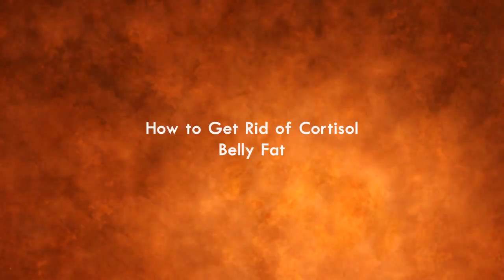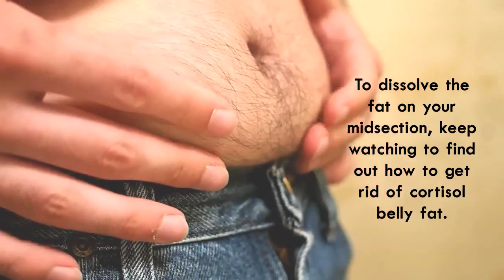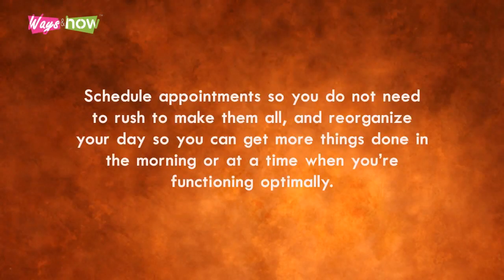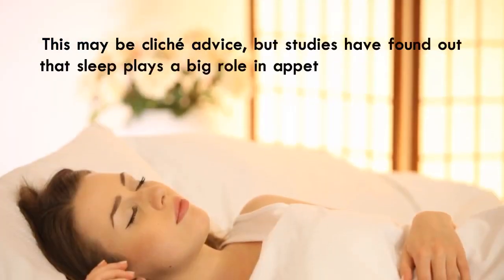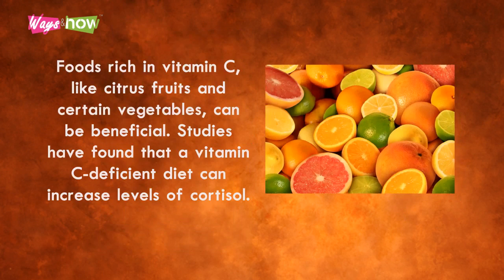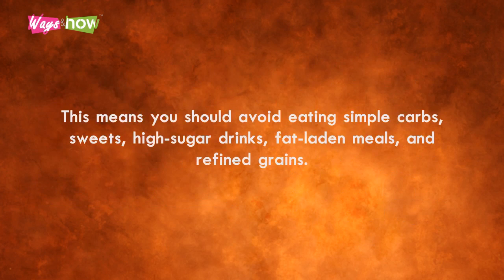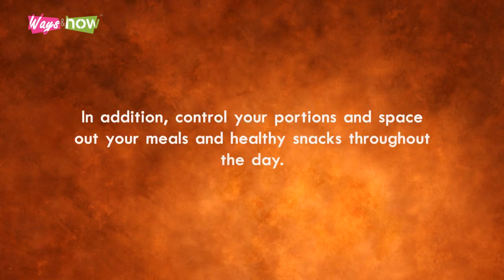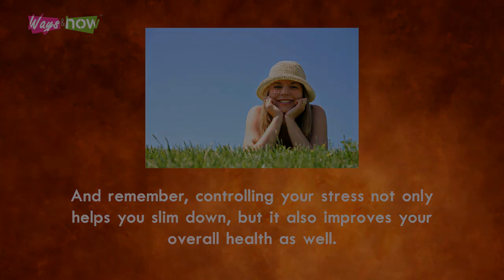How to Get Rid of Cortisol Belly Fat - Lower Cortisol Levels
Lower cortisol levels. How to get rid of cortisol belly fat: Too much cortisol in the body may be a contributing factor or the main cause of your belly fat. Learn how quickly how to get rid of cortisol stomach fat in a few simple steps.

Cortisol is released in the body during fight-or-flight situations, this hormone provides quick energy to allow your body to swiftly react to any danger. The problem in this fast-paced society is many people experience a lot of stress, and our bodies cannot distinguish between it and real danger. Watch this now to learn how to lower cortisol levels and burn stomach fat quicker - Waysandhow.